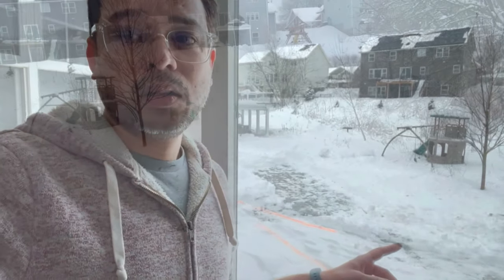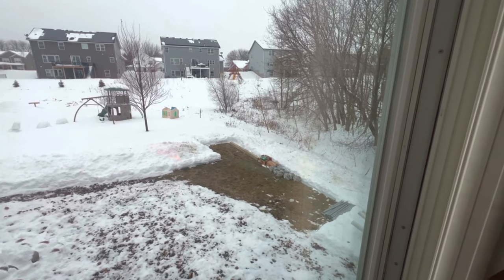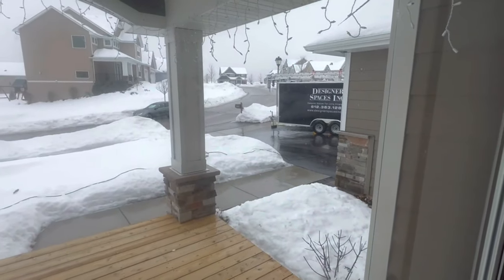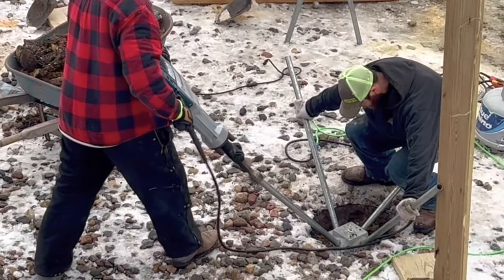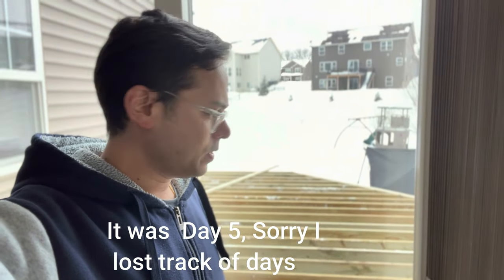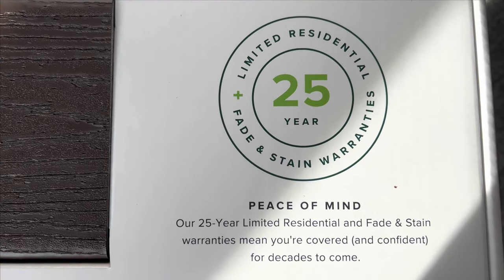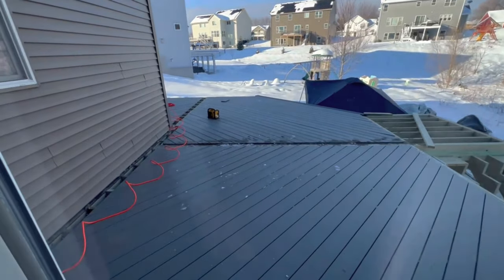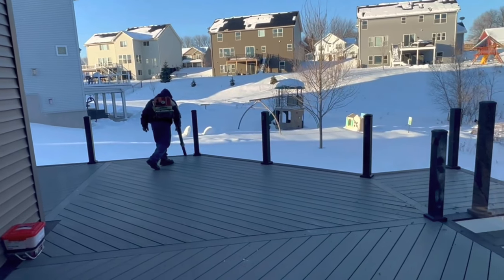How to Build beautiful Deck in winter. At last long-time dream come true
How to Beautiful Deck in winter. At last long time dream come true